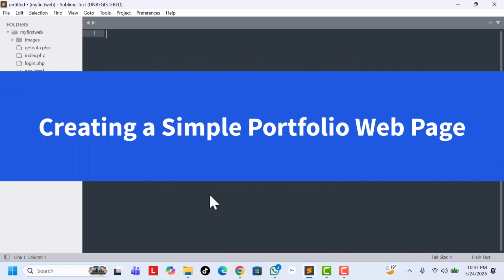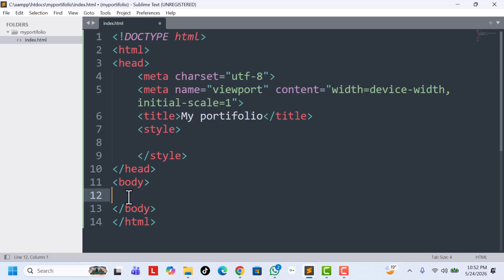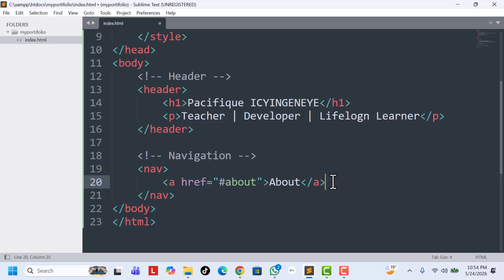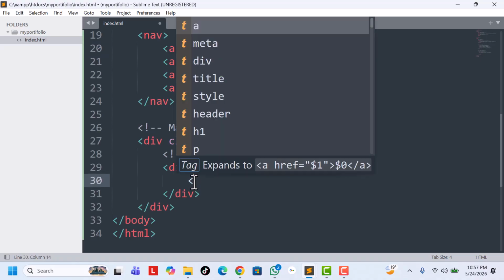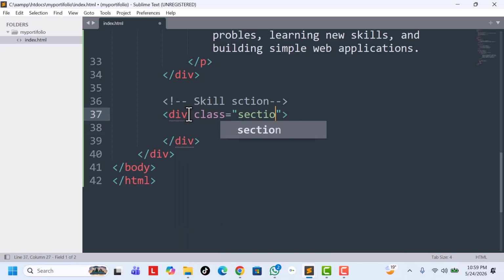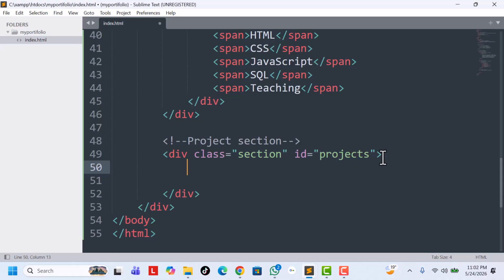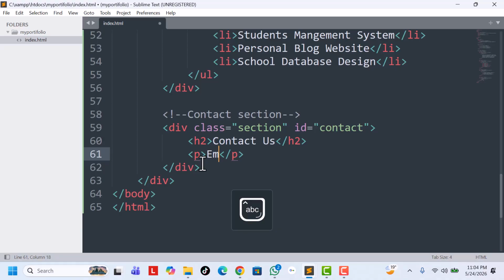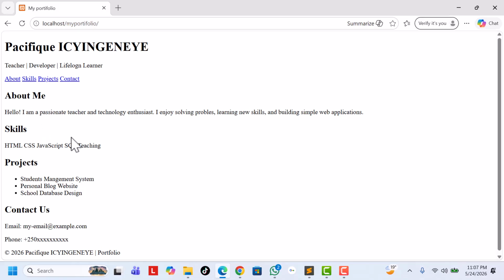Creating a Simple Portfolio Web Page Part 1 - Lesson 32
In this beginner-friendly lesson, you will learn how to create your own simple portfolio website using HTML and CSS. This step-by-step tutorial is perfect for students, teachers, and anyone who wants to showcase their skills online.
💡 In this video, you will learn:

How to structure a web page using HTML
How to style your page using internal CSS
How to create sections like:

About Me
Skills
Projects

How to design a clean and professional layout

🌐 By the end of this lesson, you will have a fully functional portfolio page that you can customize and use to present yourself online.

Teachers introducing web design concepts

🛠️ Tools Used

HTML5
CSS (Internal Styling)
Any web browser (Chrome, Edge, Firefox)

📂 Project Files
You can practice by following along and creating your own index.html file step-by-step.